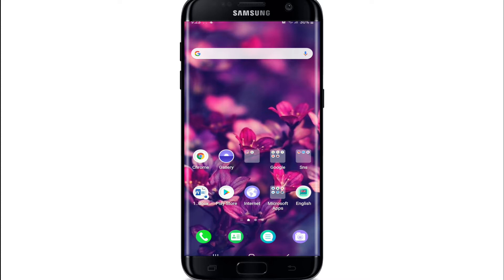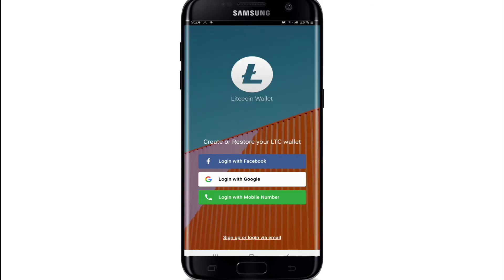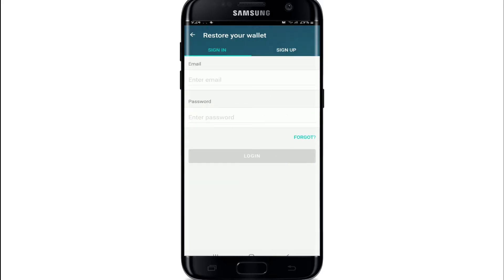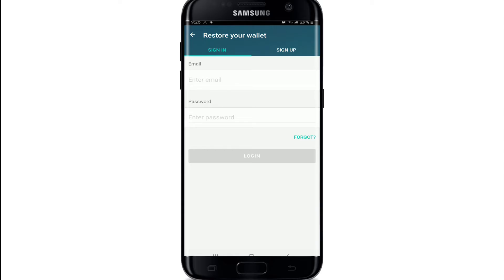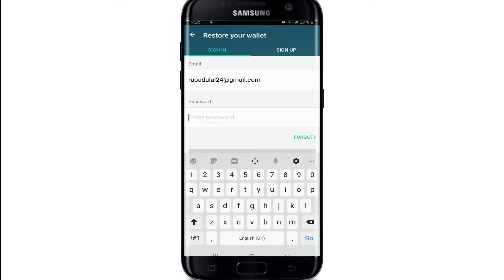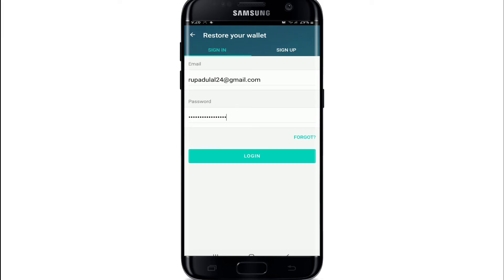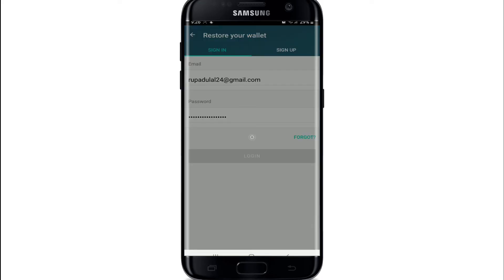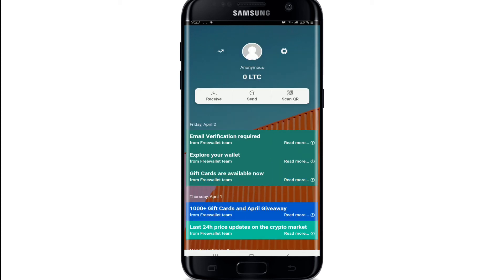Litecoin Wallet Login Sign In: How to Login LiteCoin Wallet App?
Having trouble logging in to your Lite coin wallet account? Watch the video till the end to learn how you can easily log in to your Lite coin wallet. Follow some simple instructions.

Litecoin Wallet from the Freewallet family combines all of the best features of blockchain applications. It is the most suitable free Android/iOS app for any user.
Follow the steps below in order to sign in to Lite coin wallet:
1: Open lite coin app on your mobile device
2: Tap on ‘sign up or login with email’ link
(You can also easily login with your Facebook, Google or with your mobile number too)
4: Enter your password and tap on ‘login’
5: Enter your pin and you will be simply logged in to your Lite coin wallet.